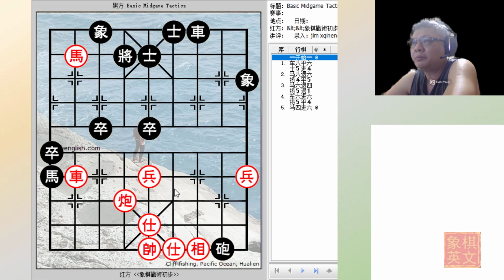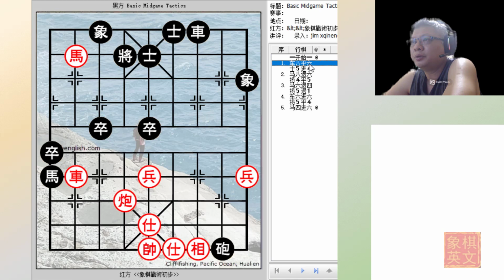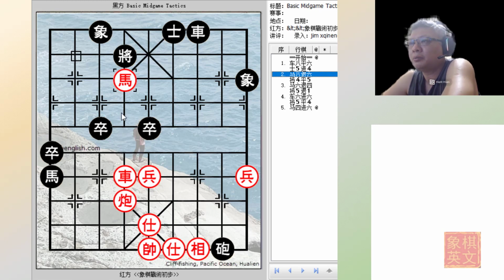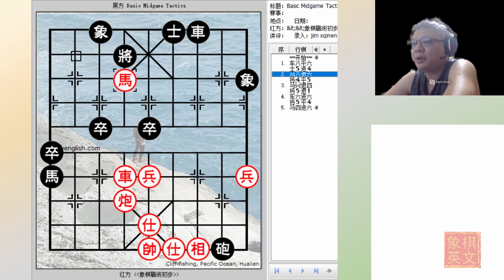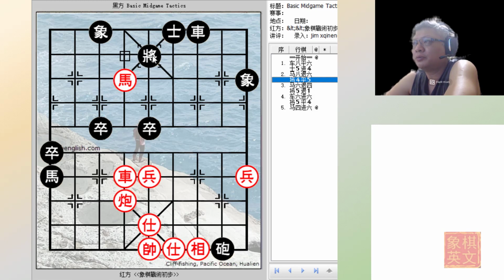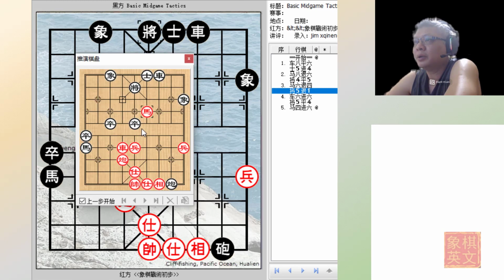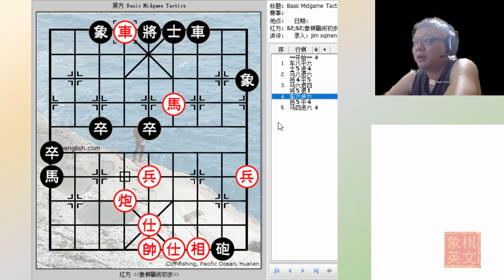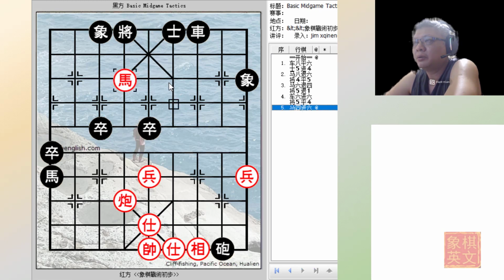Xiangqi (Chinese Chess) Basic Midgame Tactics 100403 Checkmate and Kill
Xiangqi (Chinese Chess) Basic Midgame Tactics 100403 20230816
Chapter 10 (a culmination of the earlier chapters) discusses the topic of checkmate.

Announcements:
1) Due to changes in Facebook's policies of sharing the videos and other content, the Webmaster is unable to share the videos at the time of the recording to different groups simultaneously. But, work has never stopped. Please do visit the Facebook fanpage, Youtube Channel, Twitter account or the Website itself for more knowledge, news and information about Xiangqi.

Time Stamps:
0:00 Start
0:12 Beginning of analysis
2:43 Beautiful Chariot Sacrifice by Red
3:19 Simple Review
4:07 End and Military Quote

Note: Due to changes in Facebook's policies of sharing the videos and other content, the Webmaster am unable to share the videos at the time of the recording to different groups. Work has always continued. Please do visit the Facebook fanpage, Youtube Channel and Twitter account of xqinenglish for continued knowledge, news and information about Xiangqi.